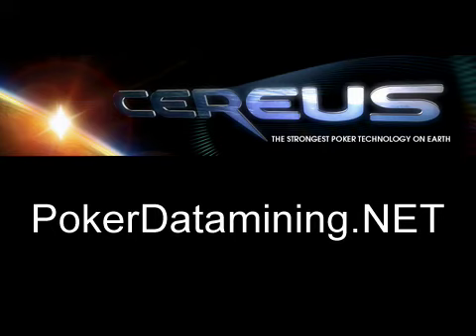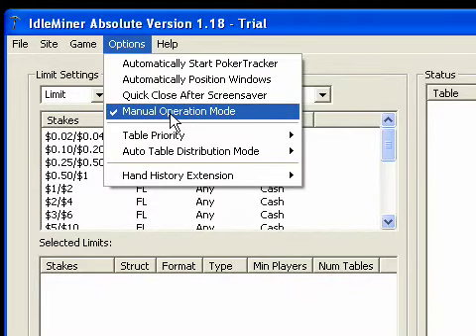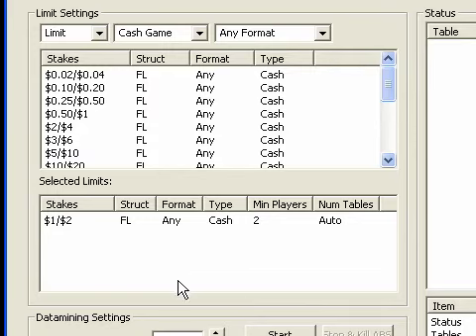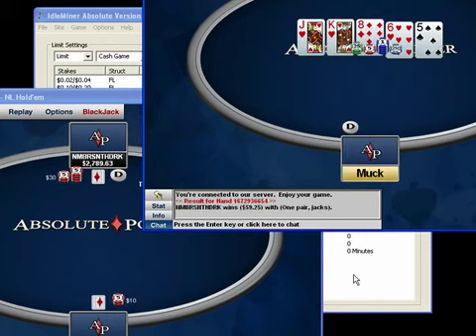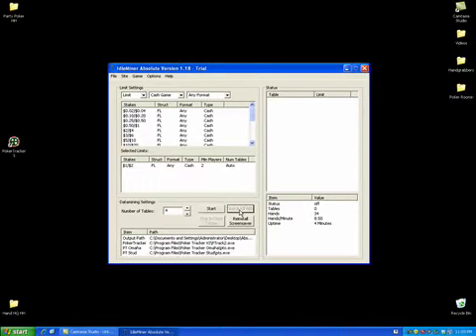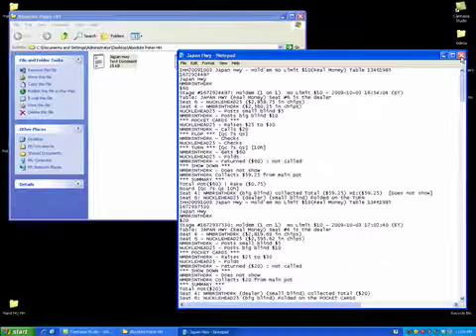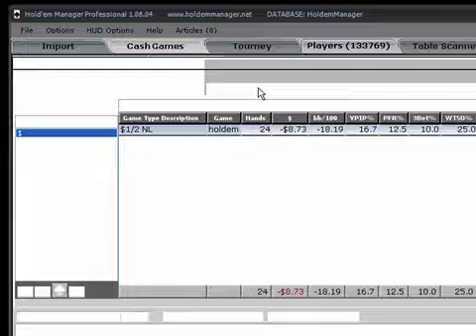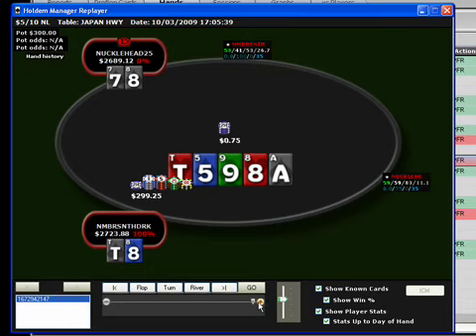Datamine Absolute (Cereus) - Hand Grabber Video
Video showing how to datamine on Absolute Poker (Cereus network) using a handgrabber.

The video show the basics of datamining on datamining on Absolute Poker (the Cereus network. I demonstrate how you set up the hand grabber to datamine, and later import the hand histories into Holdem Manager.

By datamining you will be able to gather many more hand histories that you would ever have a chance of gathering by playing yourself. Having more hand histories will give you more accurate reads on your opponents and enable you to make better decisions when playing. Ultimately you will end up earning more money, since the extra information you have gained by datamining is giving you an extra edge over your opponents that only gets bigger as you improve as a player.